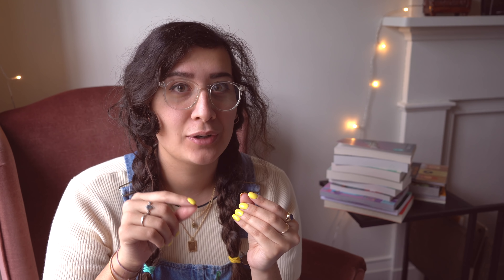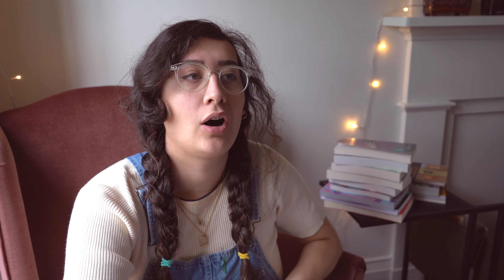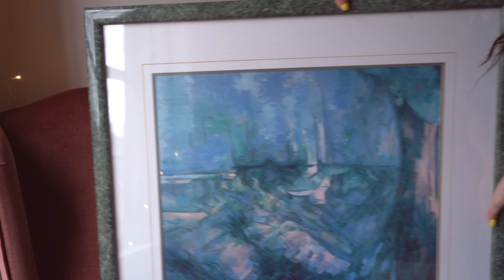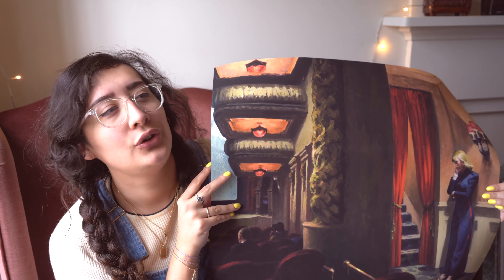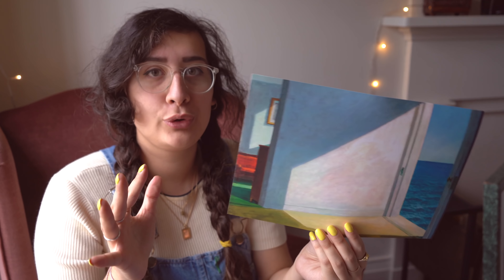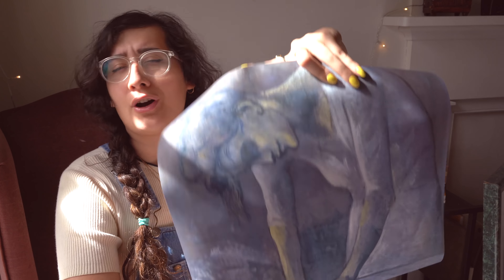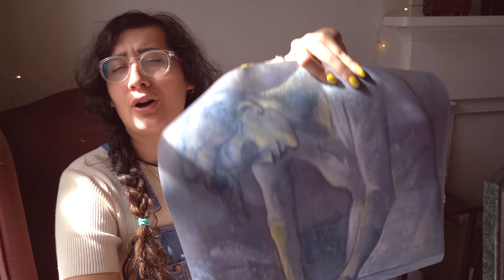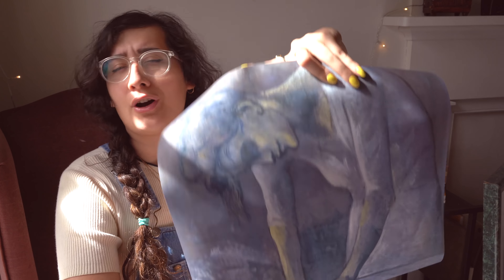big book haul! paintings haul! frame haul!?? 🖼📚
I can't sleep anymore so I just buy books and art online!!!

books mentioned:
*coming asap*

Monet - Garden at Giverny
Edward Hopper - New York Movie
Edward Hopper - Rooms by the Sea
Edward Hopper - Seven A.M.
Edward Hopper's Rooms by the Sea by Philip Koch
Willi Baumeister - Mo 1954
Georg Tappert - Stillleben mit Blumenvase und Apfeln
Pablo Picasso - Woman Ironing
Andrew Wyeth - Marriage

☞ My name is Ariel and I’m a Canadian writer, poet, and YouTuber. I organize my shelves by genre and then colour and my favourite book is Animal Farm. I've been making bookish content online for over 9 years and love spreading a love of reading through videos, panels, articles, and more! Think we could make something cool together?